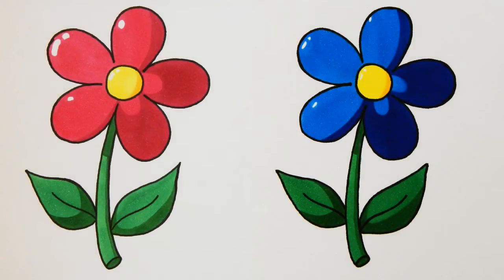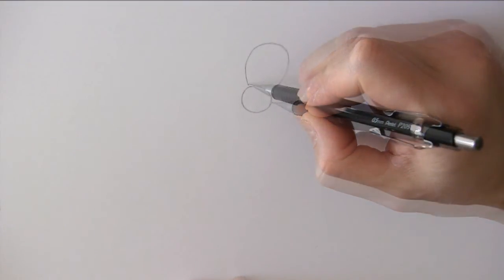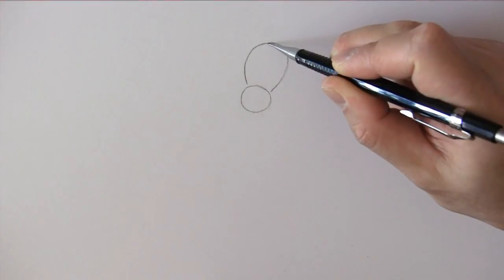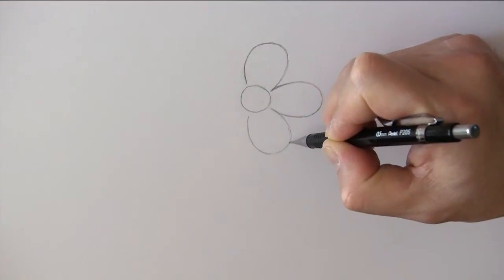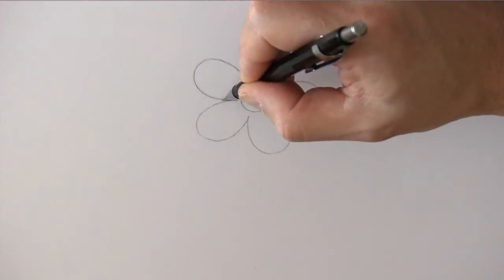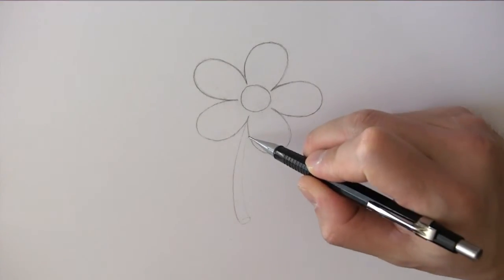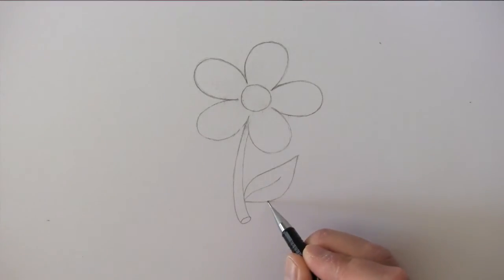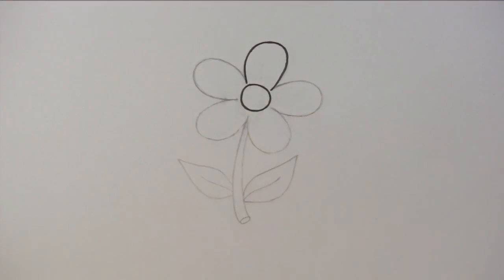How to Draw a Daisy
Easy to follow instructions showing you how to draw a cartoon daisy.